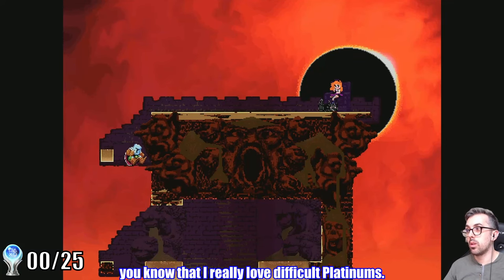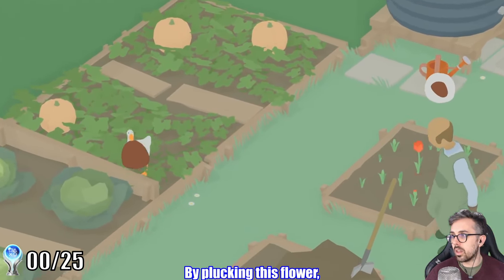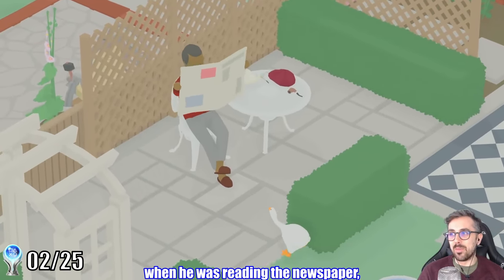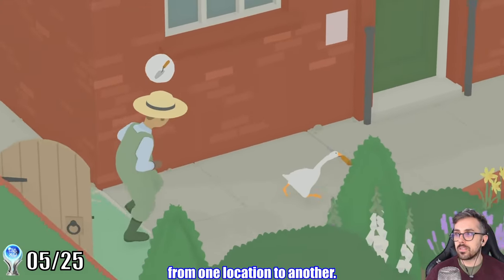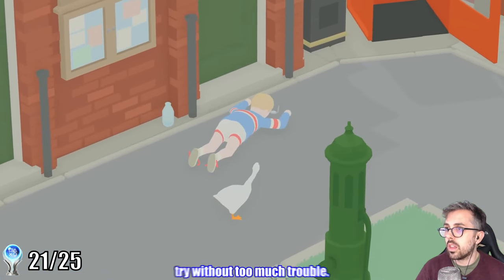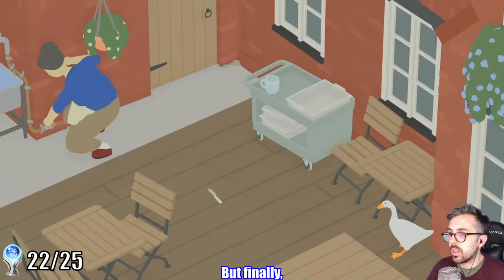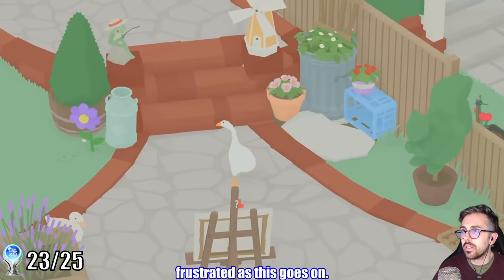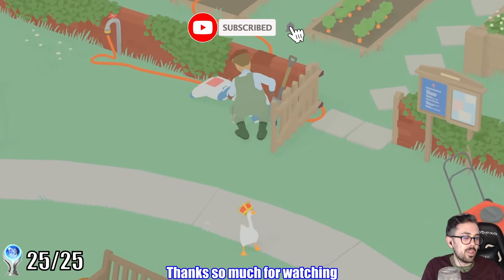I Caused Chaos Getting Untitled Goose Game's Platinum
After spending a few months completing a couple of incredibly difficult platinums, I decided to treat myself and go for an easier game.

In this video, I'll walk you through the Untitled Goose Game platinum. The full 6 hour playthrough can also be found on my channel!

PSN: jeremy_bentham
Current Platinum Trophy Count: 60
Current Trophy Level: 324